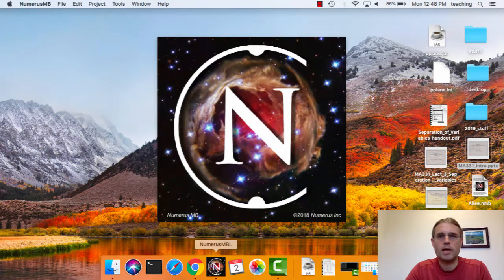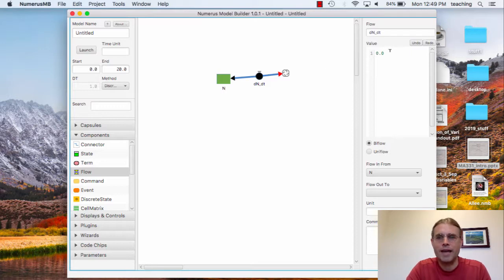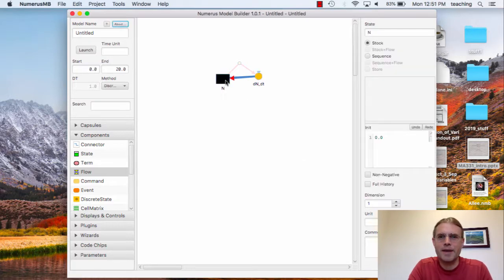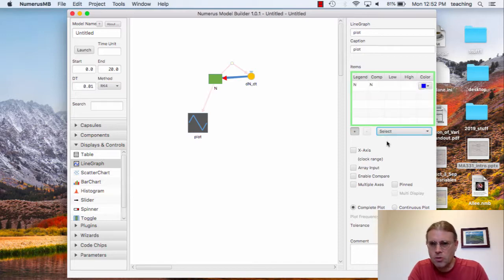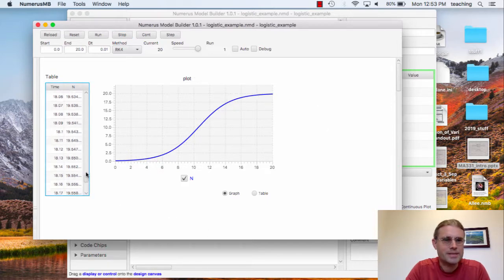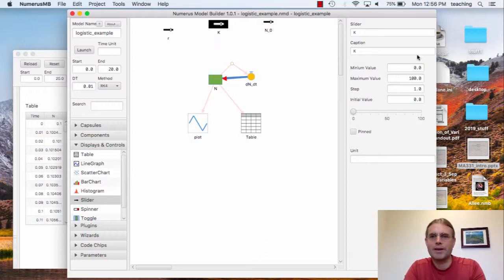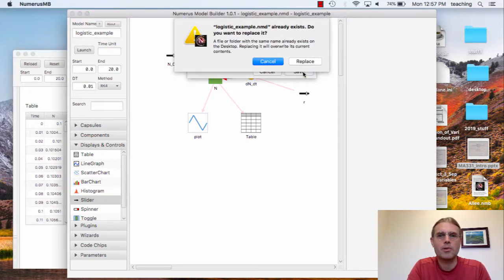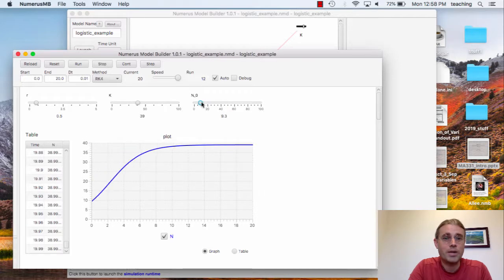Introduction to Numerus Model Builder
Introduction to Numerus Model Builder: the Logistic Growth Model